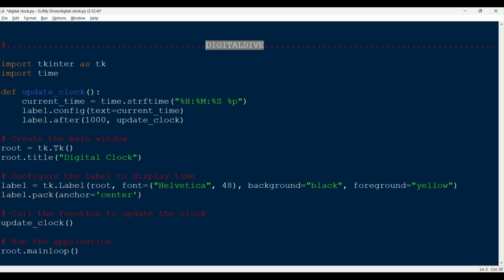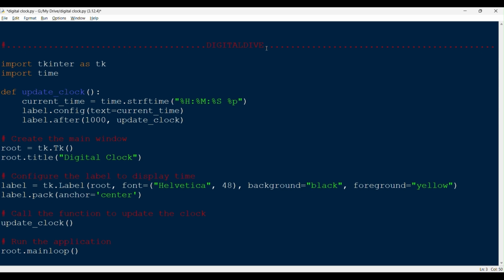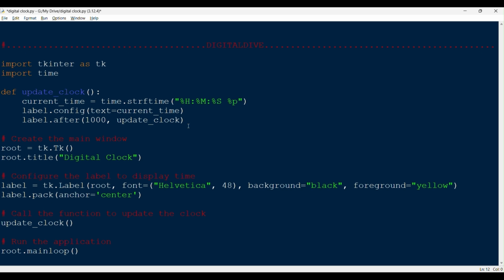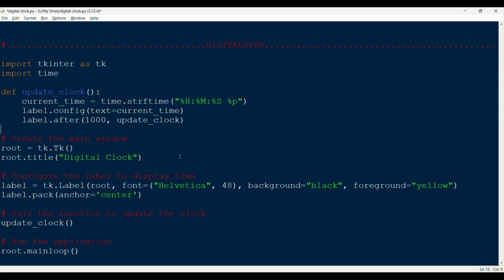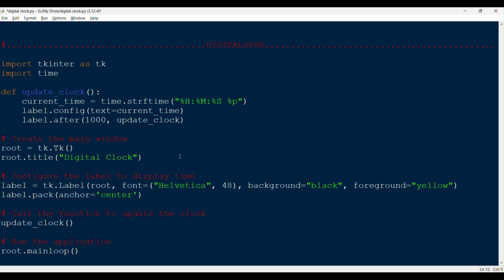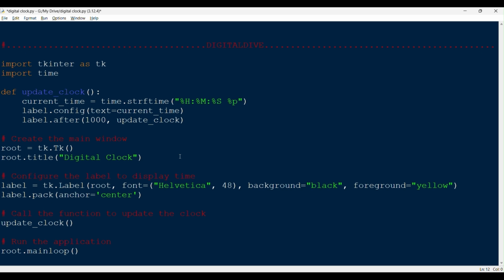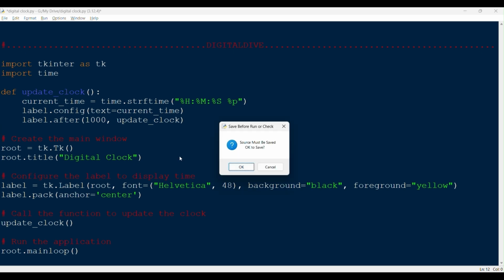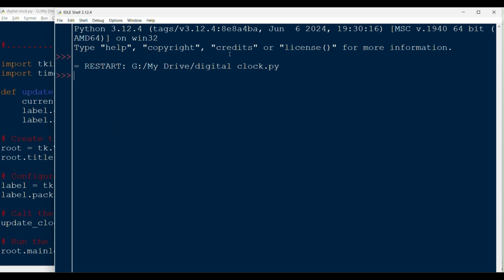Digital Clock | Python | Simple Learn | Digital Dive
Welcome to DigitalDive! In this tutorial, we’ll be building a simple and functional digital clock using Python. This project is perfect for beginners learning Python or anyone interested in building GUI applications.

In this video, we’ll cover:

Setting up a graphical interface with Tkinter
Displaying live time updates
Customizing your digital clock’s design
With step-by-step guidance, you’ll be able to create your own digital clock in just a few minutes! Follow along and dive deeper into Python programming with DigitalDive!